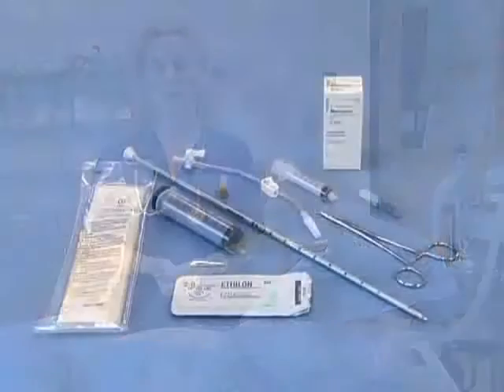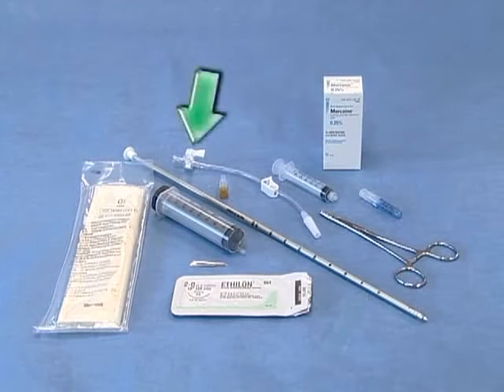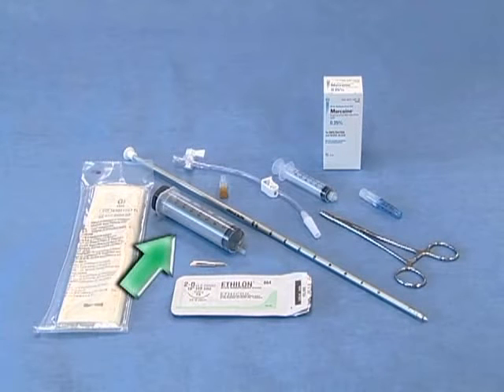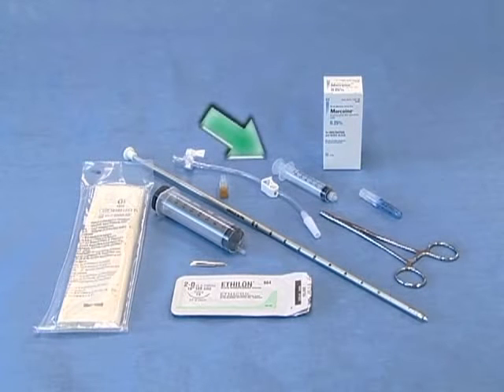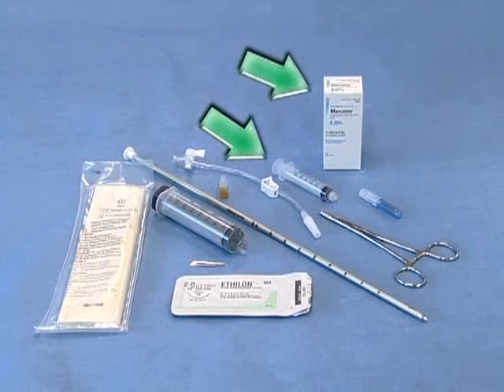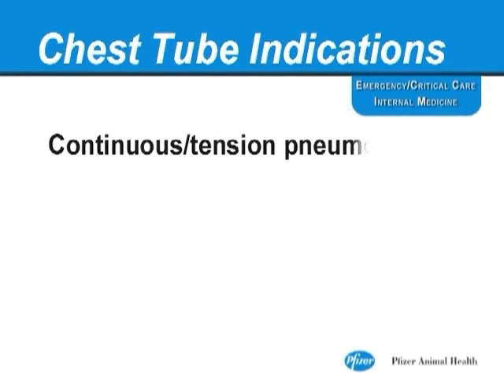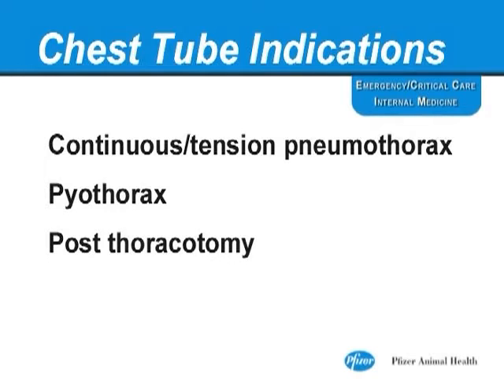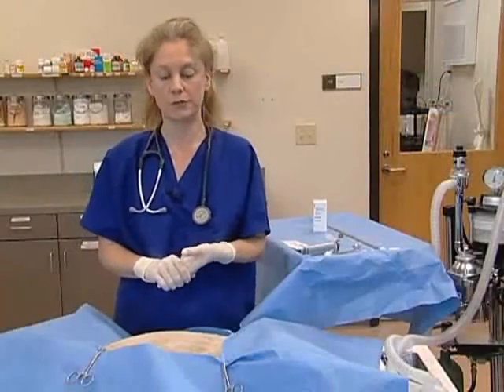Chest tube placement Dog/ CPE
Small Animal Clinical Techniques/ Station III
Good video for veterinarian preparing to write CPE